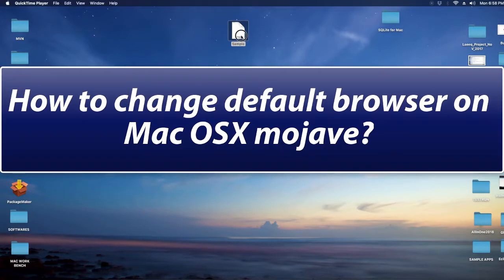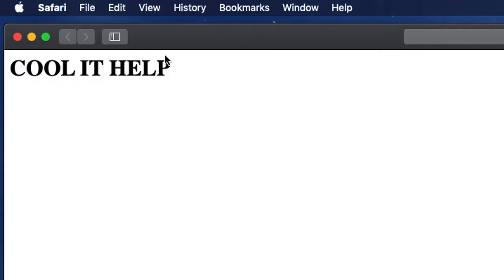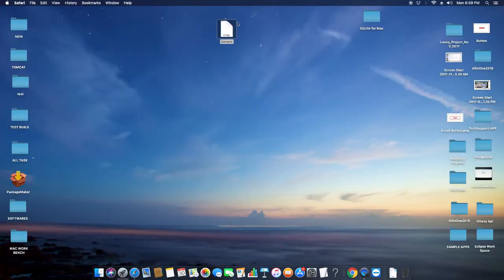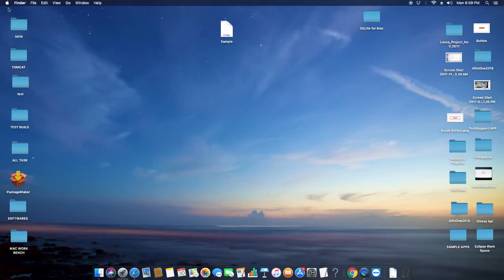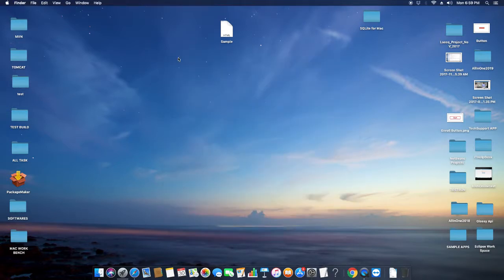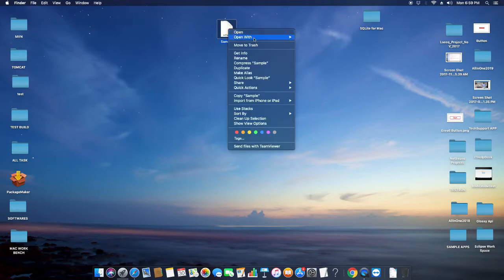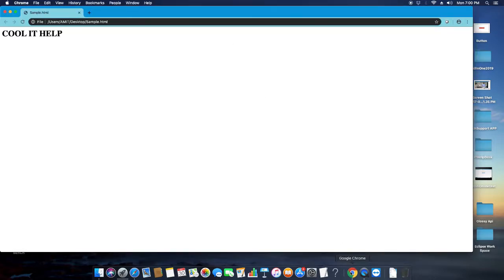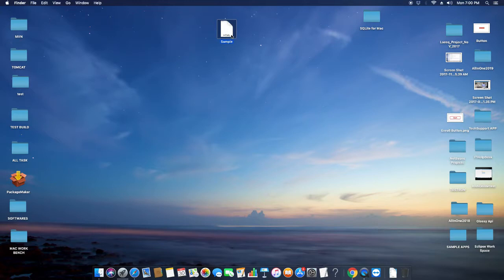Change default web browser on Mac | Mac OS X Tutorial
In this video tutorial, you will learn to change default web browser on mac os Mojave. I have demonstrated the step by using a chrome browser and set it as a default web browser on Mac